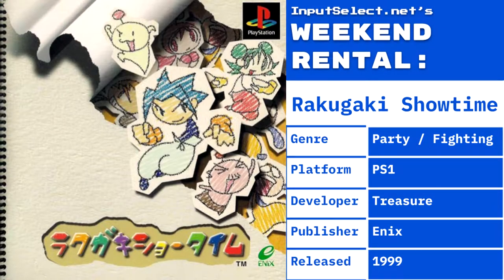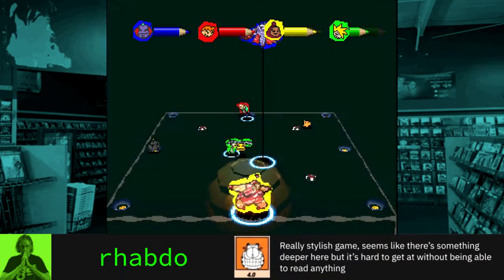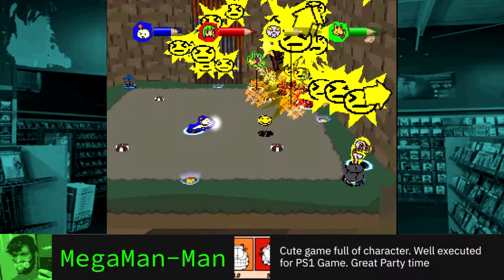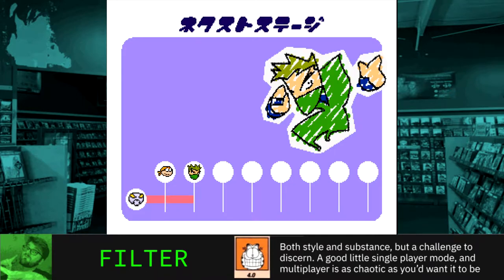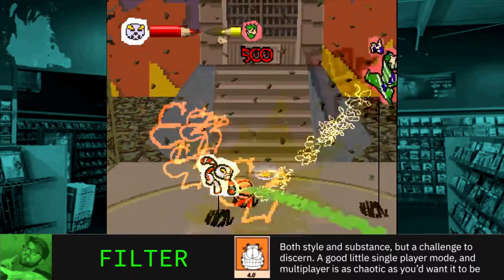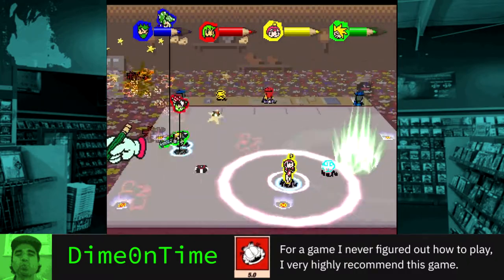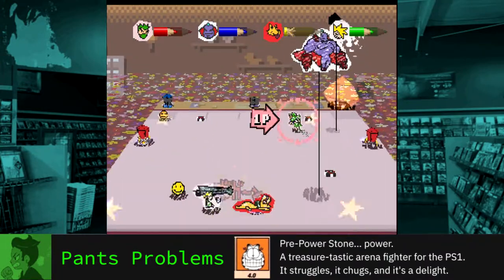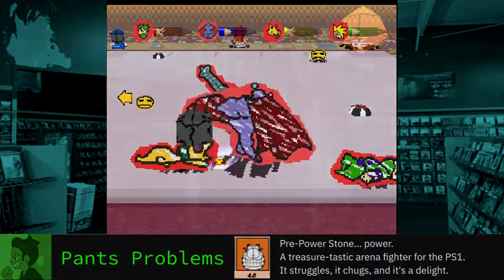Rakugaki Showtime (PS1) - Review [Weekend Rental vol. 34]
We check out a "hidden gem" of the PS1 in Treasure's "Rakugaki Showtime." Though this has appeared on many lists and articles, none of us had given it a shot before and we were pleasantly surprised with what Treasure delivered here. Watch to see what we liked about this chaotic cartoon arena battle game.

0:00 Introduction
1:14 rhabdo's Review
1:58 MegaMan-Man's Review
3:19 Filter's Review
5:15 DimeOnTime's Review
7:20 Neo$ent's Review
8:16 Pants Problems' Review